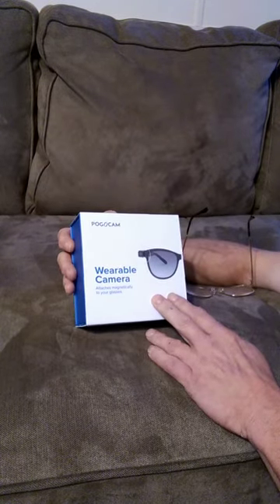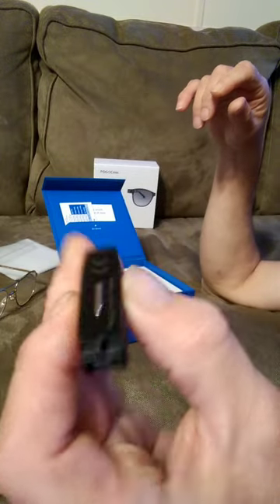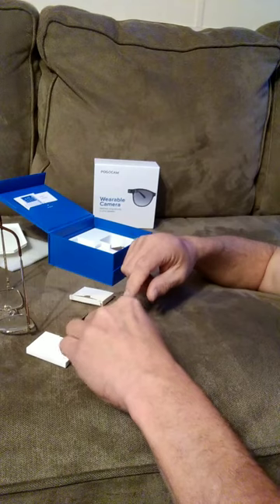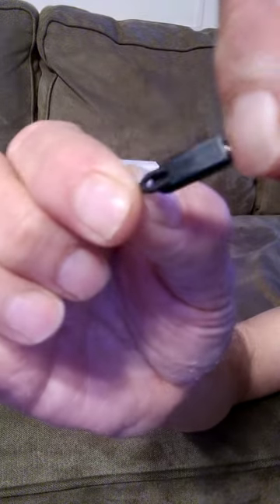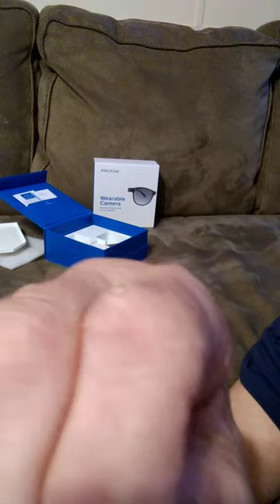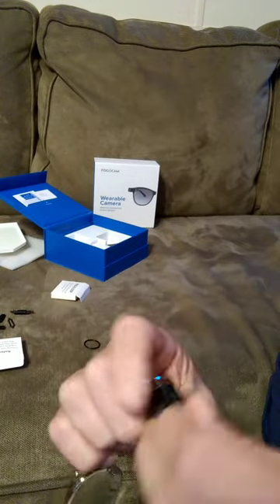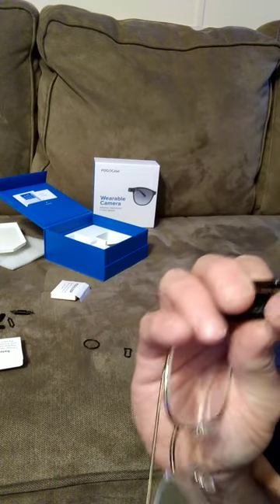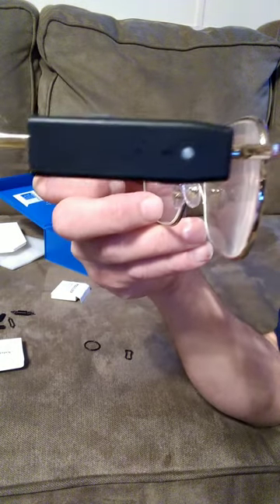Attaching a Pogocam wearable camera to a pair of glasses